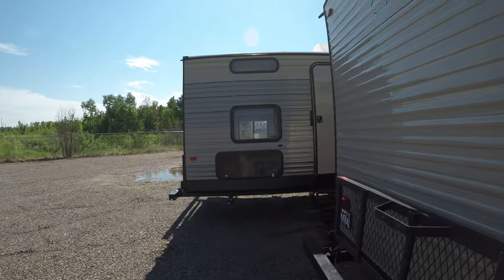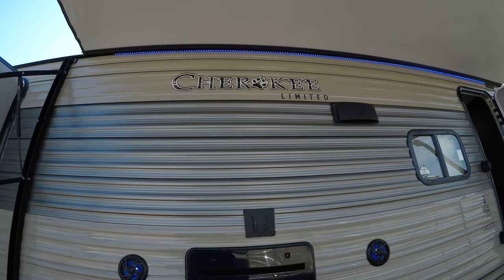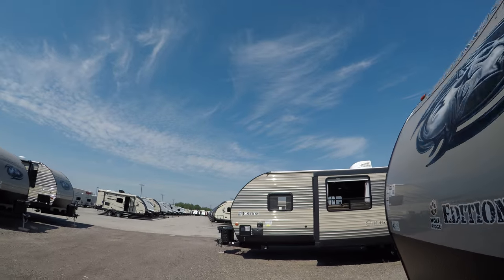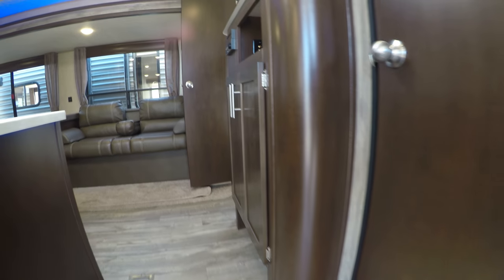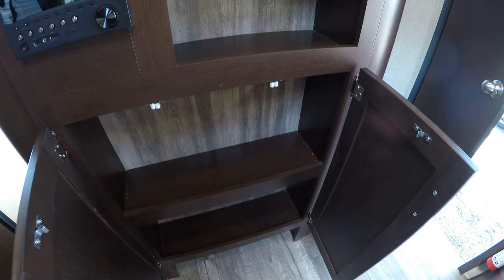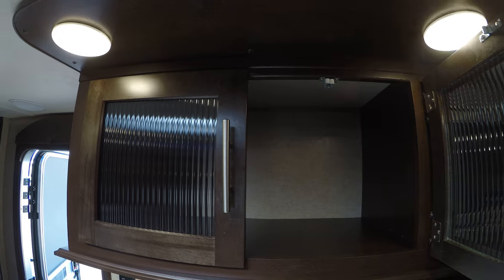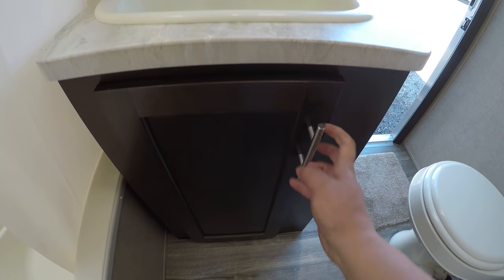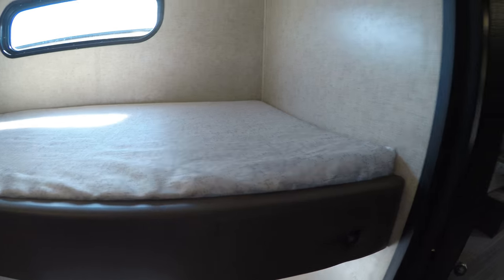Vicki's 2018 Cherokee 284RJ Wolf Ridge Edition Travel Trailer. Thanks, and Enjoy!